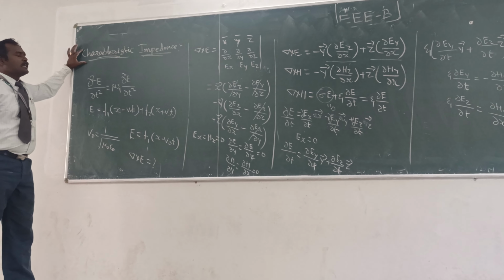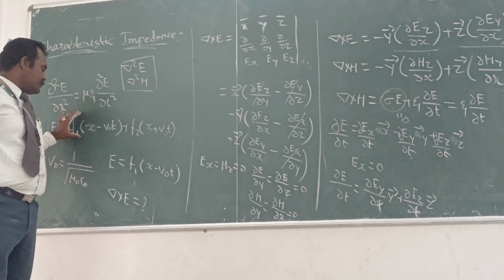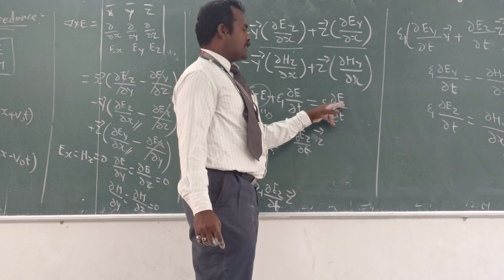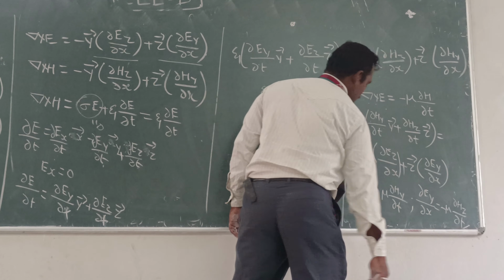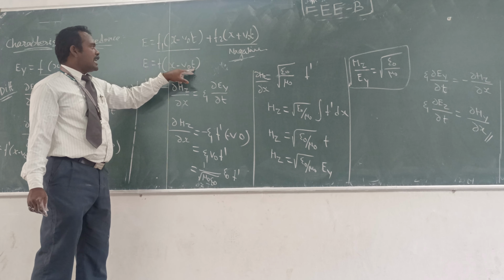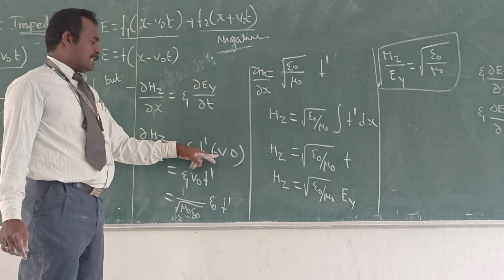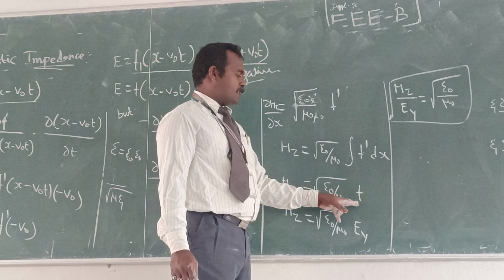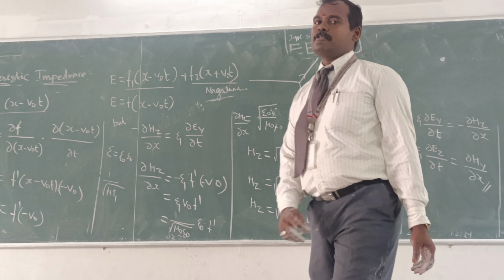electromagnetic fields characteristics impedance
electromagnetic waves characteristics impedance equations derivations of electromagnetic internet characteristics